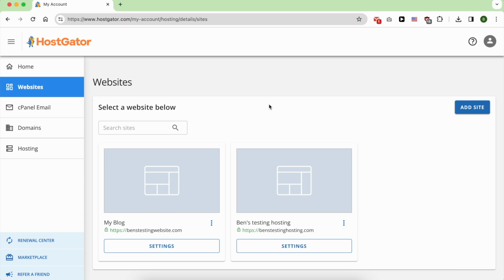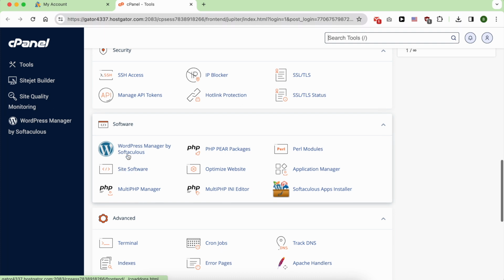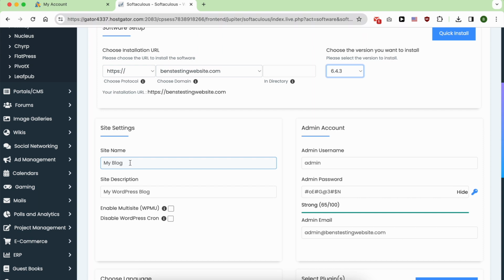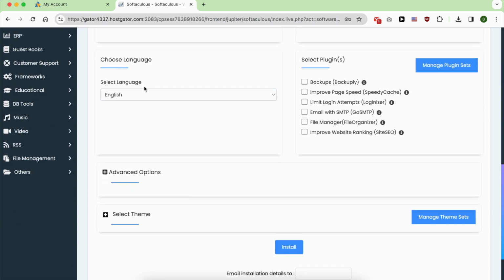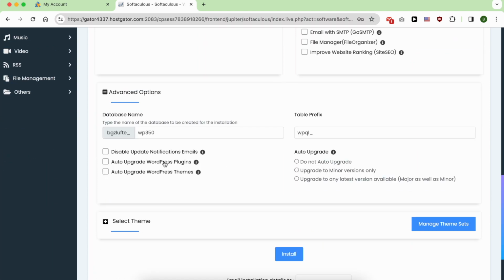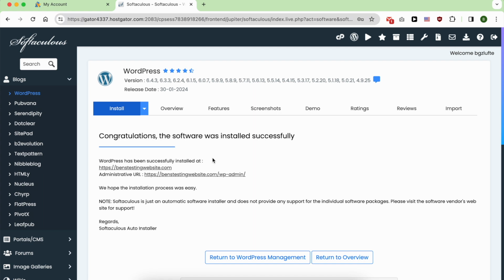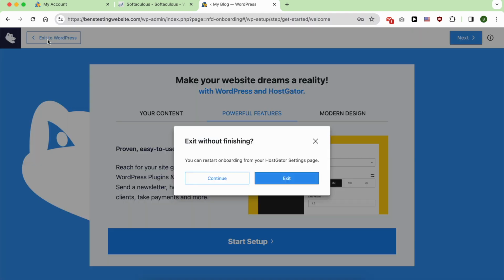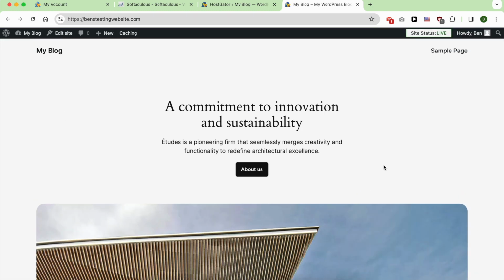How to Make a WordPress Website with HostGator: Step-by-Step Guide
Welcome to Ben's experience! In this video, I'll guide you through the process of creating a WordPress website using HostGator. If you're new to website building or looking to optimize your WordPress performance on HostGator, this tutorial is for you.

Learn more about HostGator and WordPress optimization techniques in my free HostGator course within my University. Discover how to set up and manage your website and email accounts effectively.

To start making your WordPress website with HostGator, follow these steps:

Access your website settings and go to Advanced.
Scroll down to find C panel and click on manage.
Inside C panel, navigate to software and click on WordPress manager.
Follow the installation steps by selecting https, your domain name, and the latest WordPress version.
Customize your WordPress website by giving it a name, description, and choosing a username.
Install desired plugins or keep a clean WordPress copy based on your preference.
Complete the installation process and wait for a successful confirmation.
Don't worry if you don't see your WordPress site immediately; clear your browser cache and control panel cache for a fresh view.